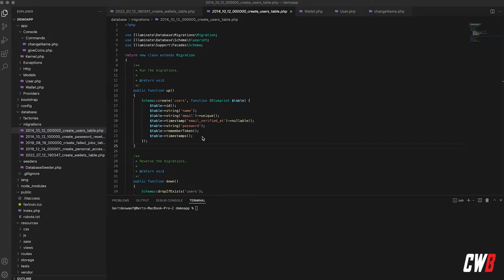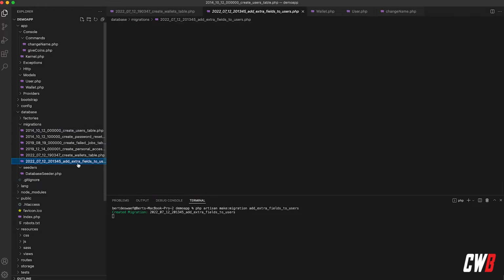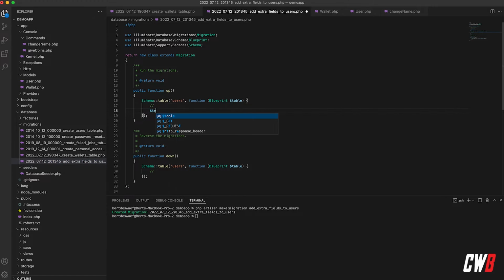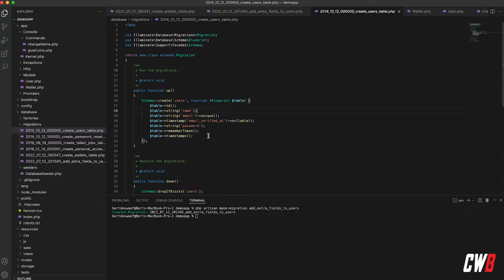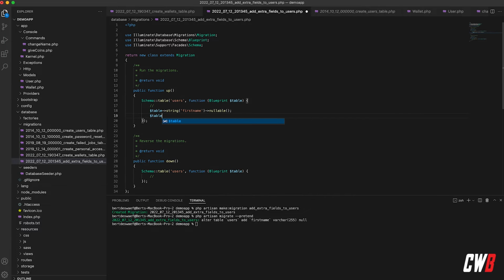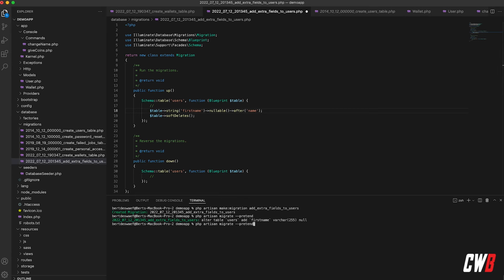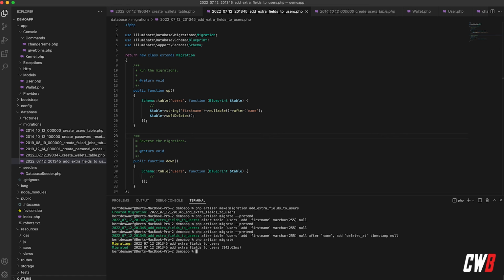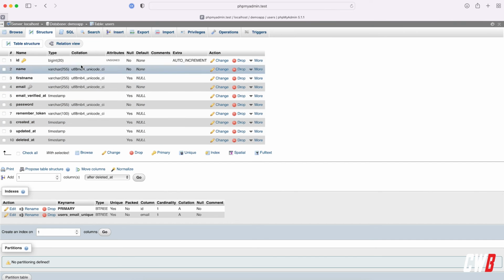Keeping your database structured | Laravel | How to | Tutorial | Quick Win Wednesday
In this weeks QWW, we'll make sure our database doesn't get messed up. We're going to use the "after" method to keep the database structured. We'll also use the pretend flag to see the queries that will be run during the migration.